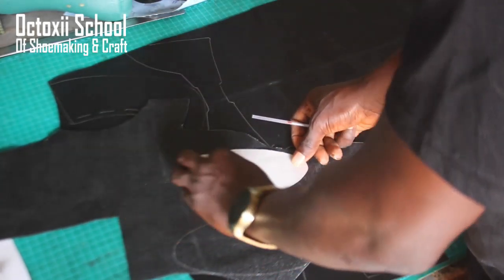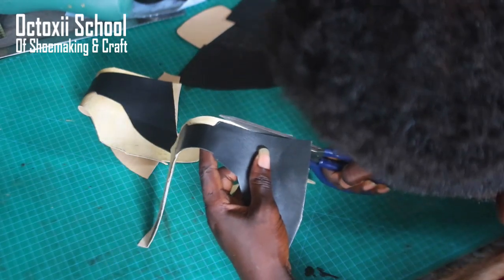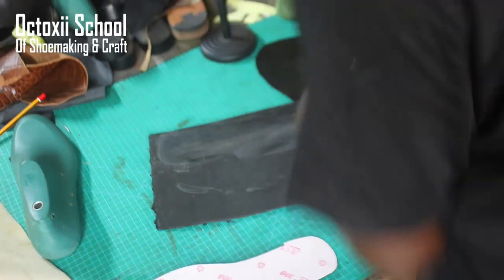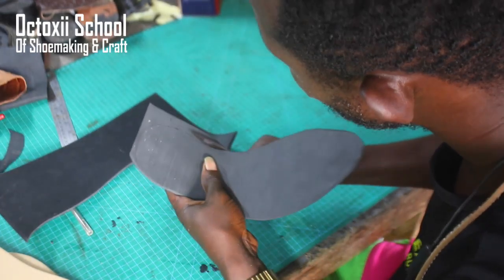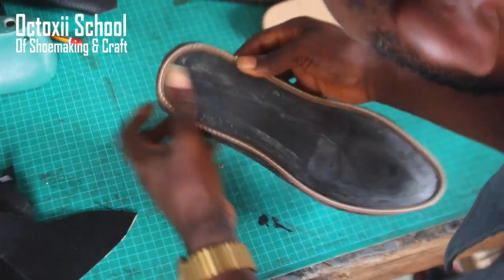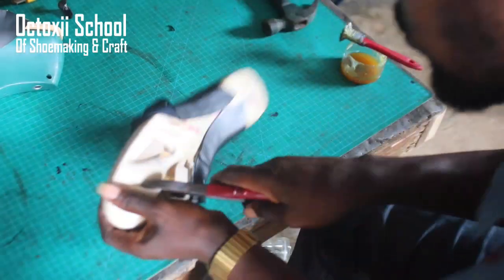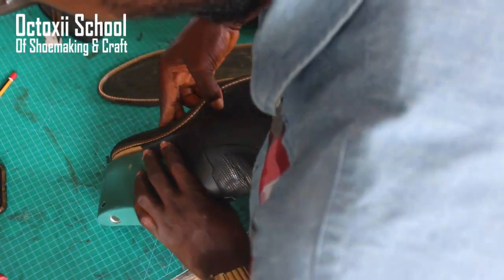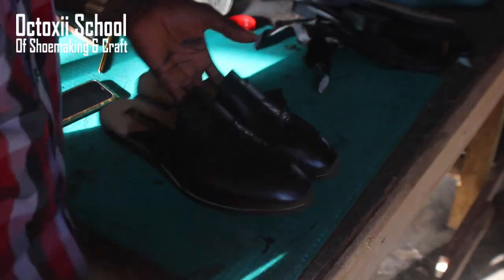HOW TO MAKE HALF SHOE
A -Z of how to make half shoe  tutorial